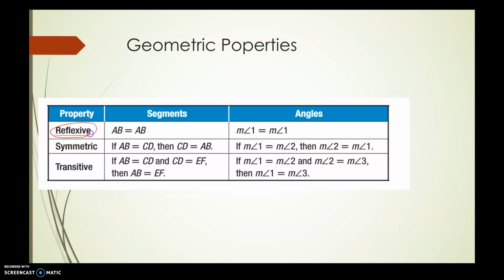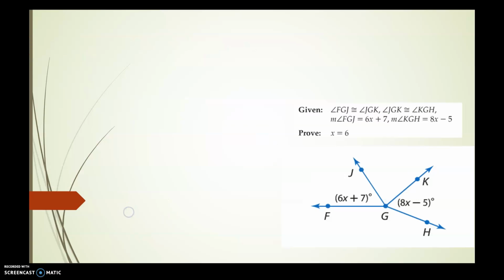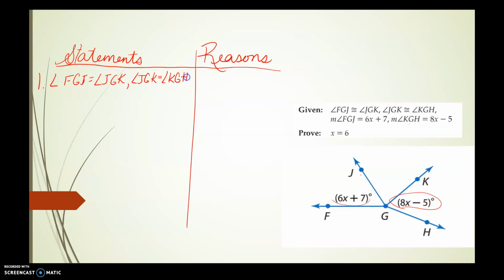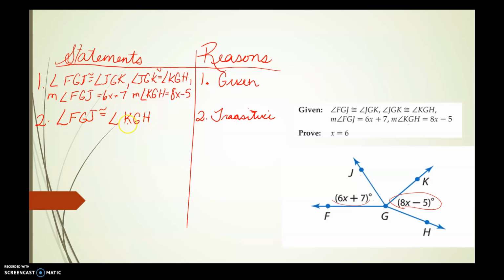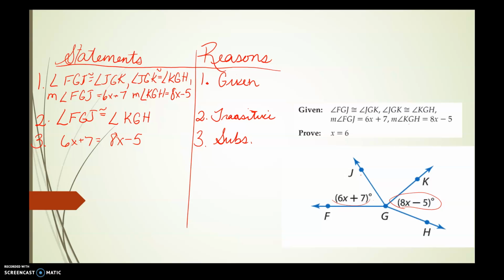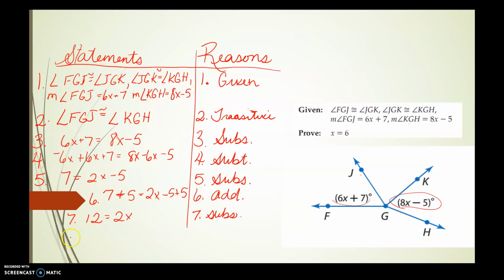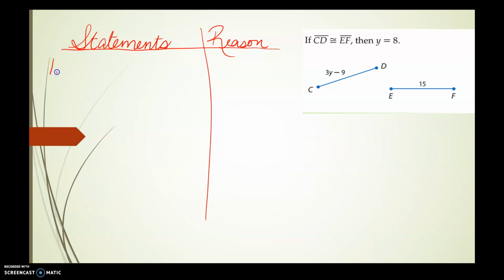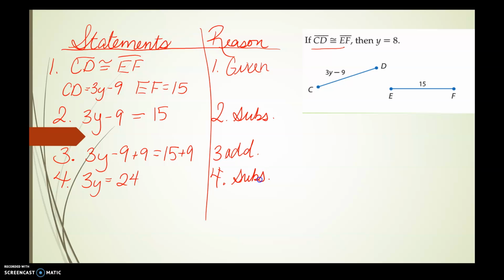U3G5 Algebraic Proofs-Cont